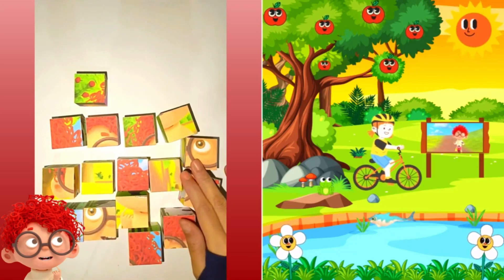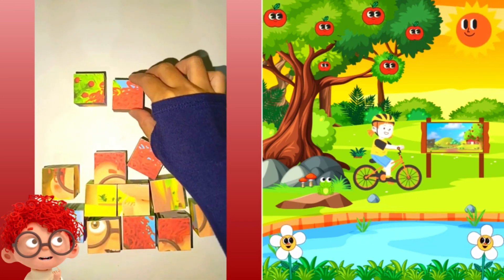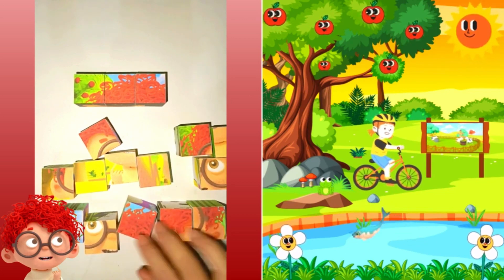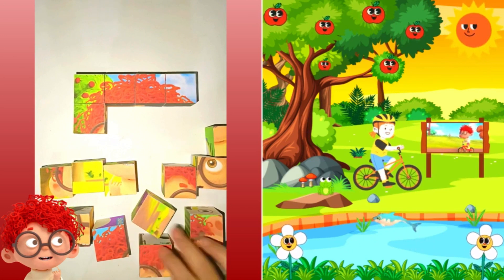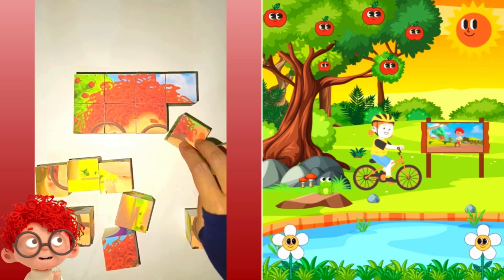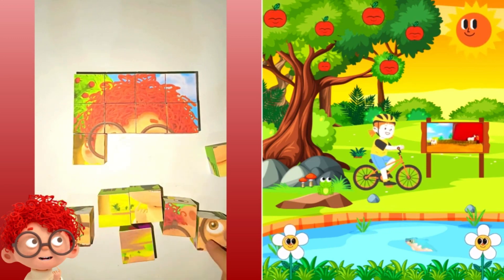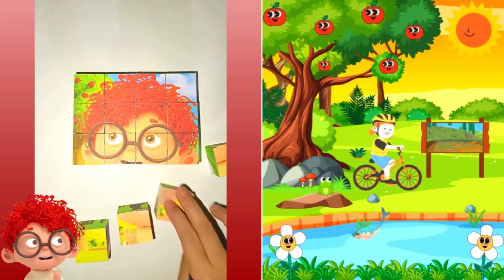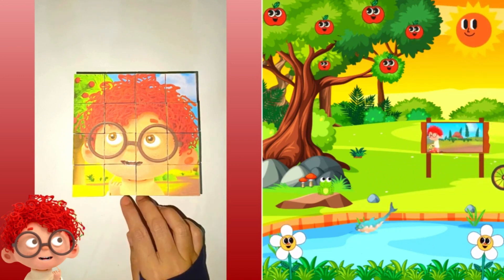HeyKids Puzzle Game #7 Guess What Im Looking At, An Apple, I Spy Song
In this video, we will play block puzzle, hey kids puzzle game, guess what im looking at, an apple, i spy song, educational games and song for kids, nursery rhymes
Keep watching and don't forget to subsribe my channel...ElsPuzzle